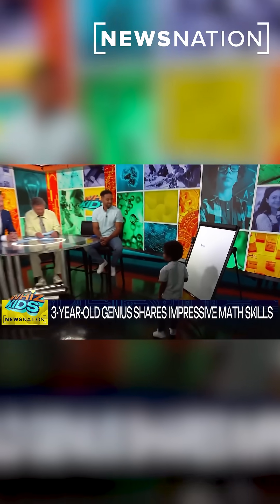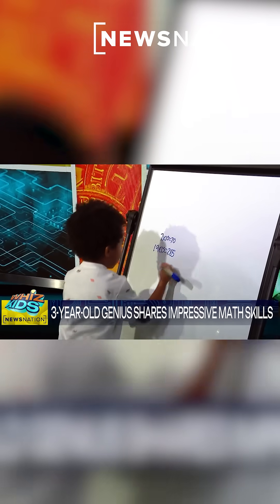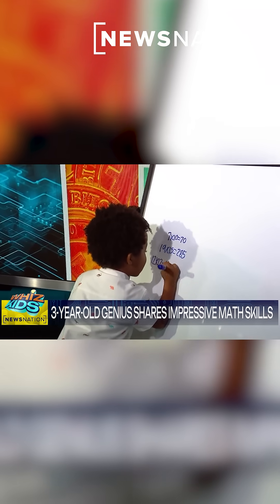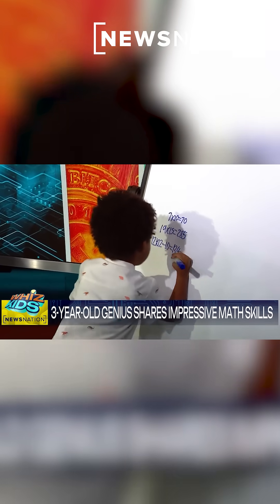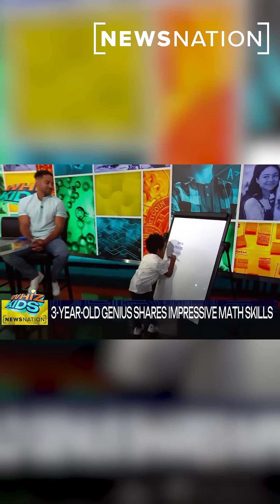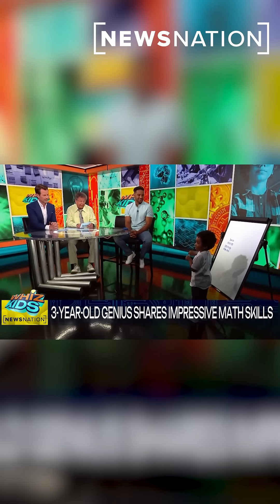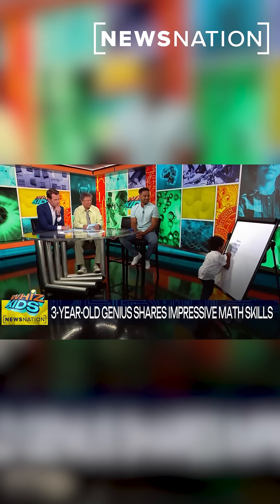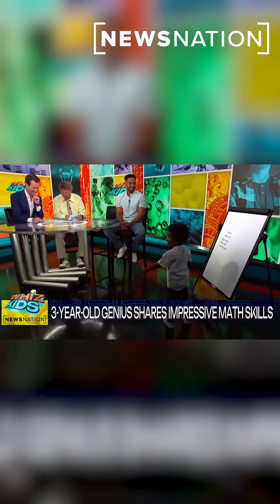3-year-old knows how to multiply numbers already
He's only 3 years old, but baby Devan might just be a math genius.